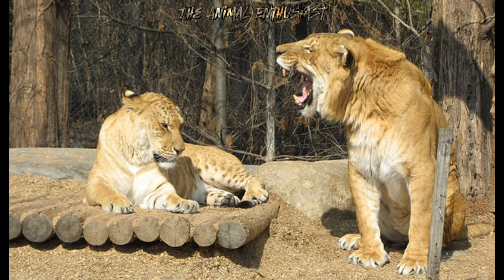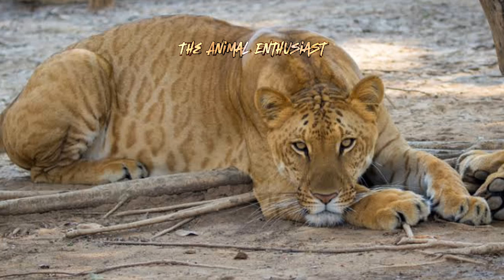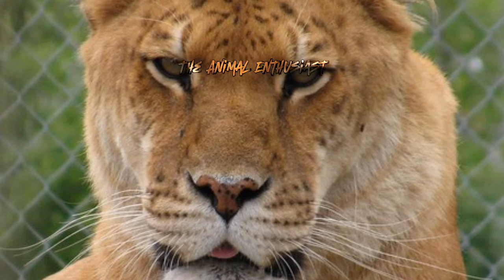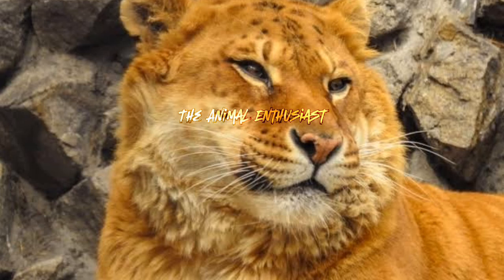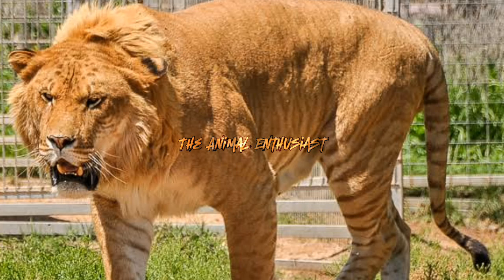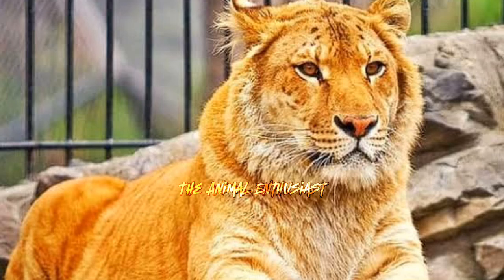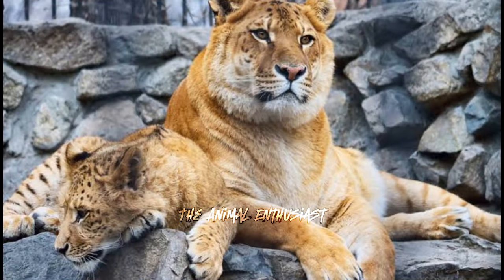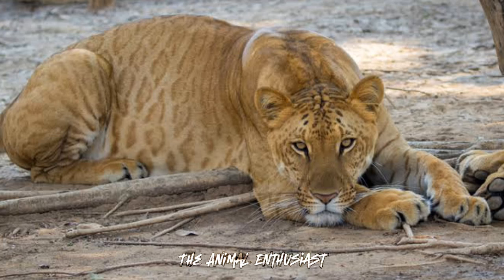Everything you need to know about Ligers...